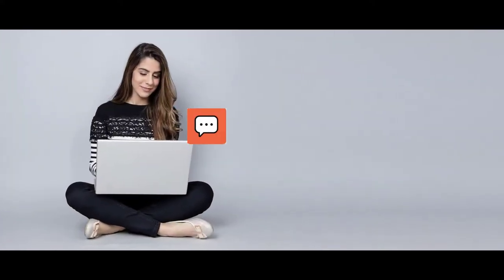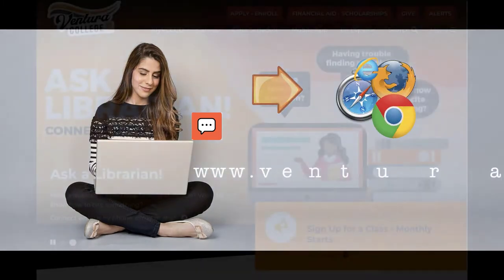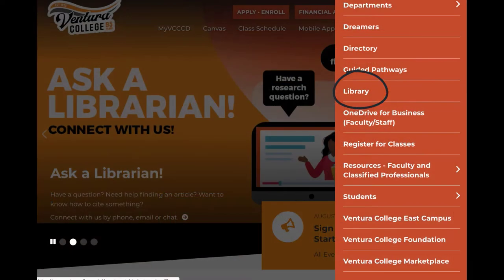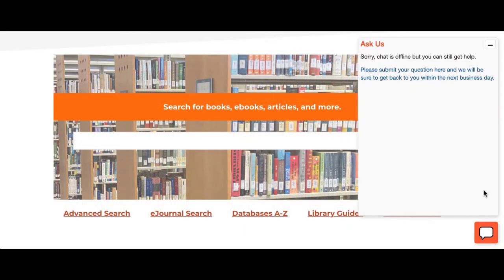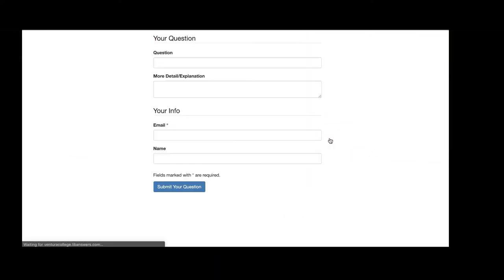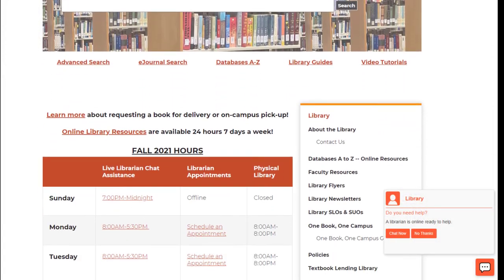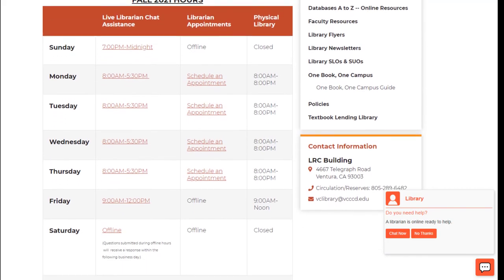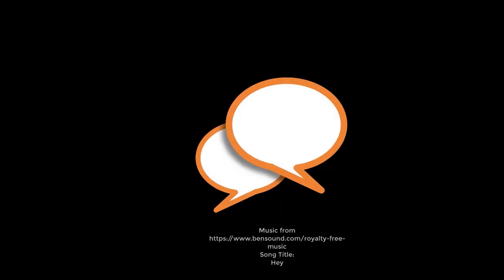VCLibrary Chat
How to locate and use the Ventura College Library chat feature.

Song Title: Hey